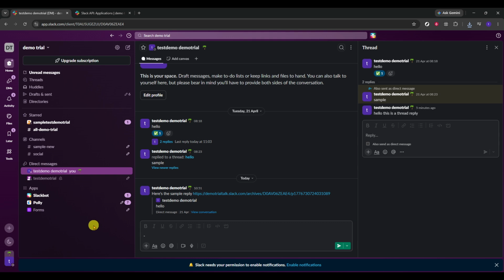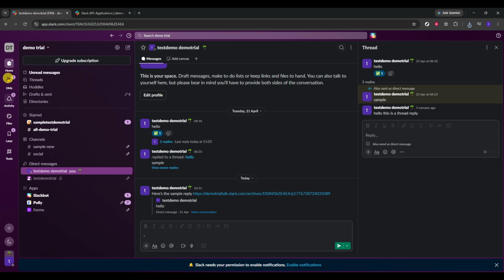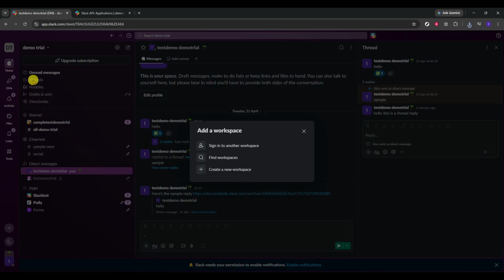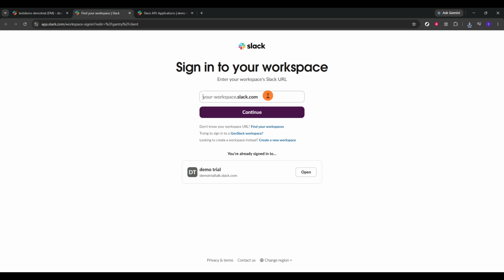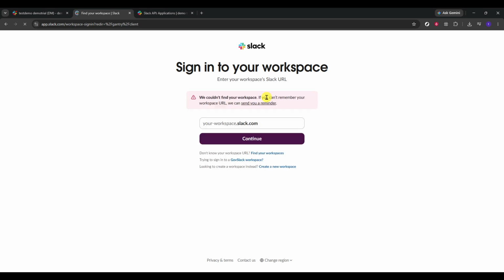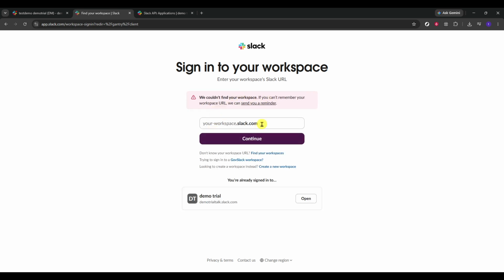How To Use Multiple Slack Accounts (2026) (Quick And Easy Guide)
How To Use Multiple Slack Accounts (2026) (Quick And Easy Guide) shows you how to manage and switch between multiple Slack accounts easily. This simple tutorial helps you use multiple Slack accounts on desktop or laptop so you can stay organized across different workspaces.